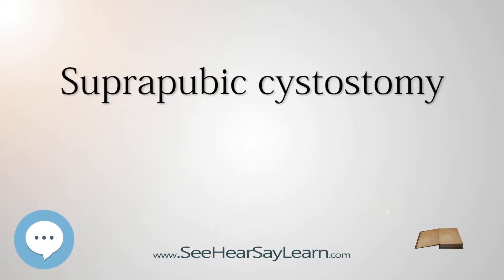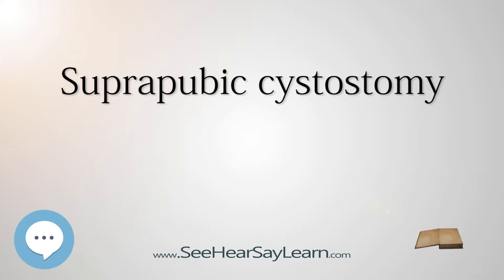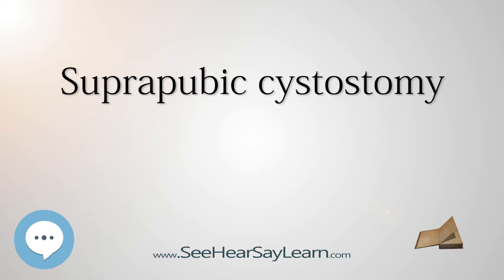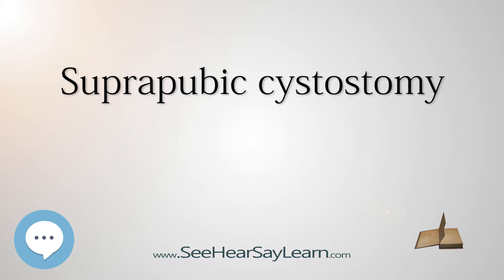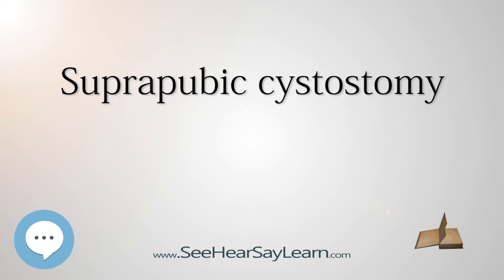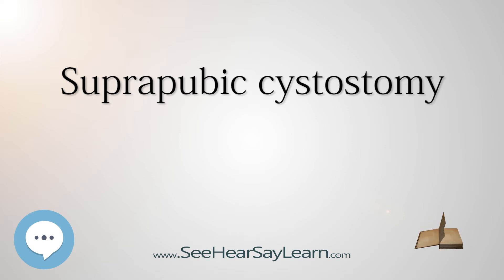Suprapubic cystostomy - Everything Surgeries ✅😬⁉️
This video is about "Suprapubic cystostomy". This video series is something special. We're fully delving into all things everything and all things about surgical interventions!!!